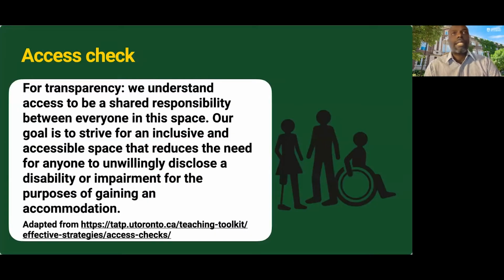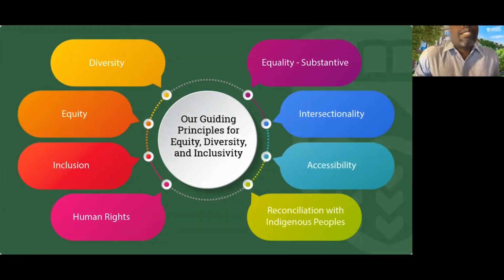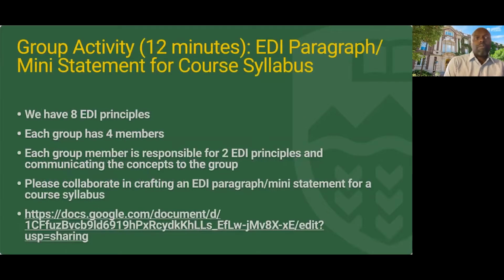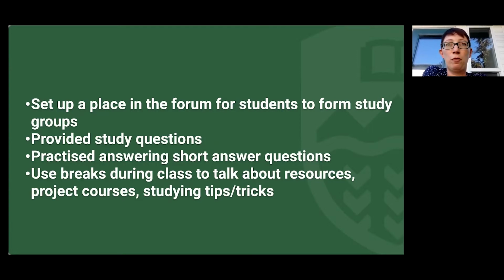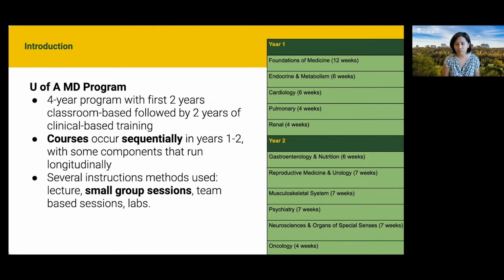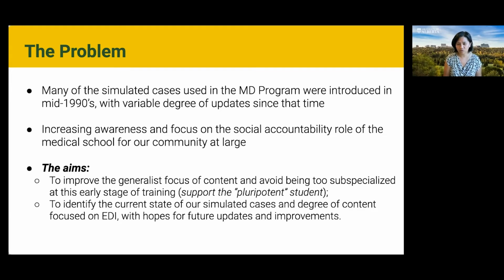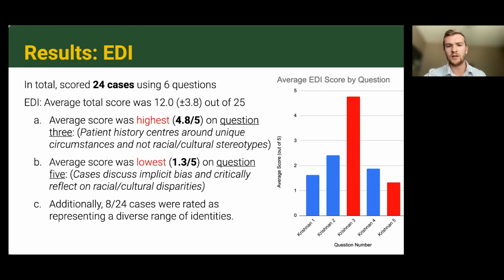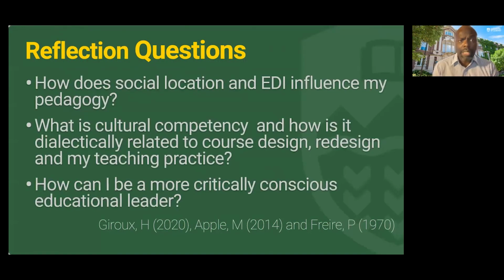What Is EDI—And How Can We Weave EDI Principles Into Our Practice (Learning And Teaching)?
During this interactive session, facilitated by Everett Igobwa, Lead Educational Developer, Critical Pedagogies and Equity, Diversity and Inclusivity, we will examine EDI. We will discuss practical ways of weaving EDI principles into our learning and teaching. To this end, Jaime Yu, Assistant Professor, Faculty of Medicine & Dentistry, together with some undergraduate students, will share an EDI curriculum initiative.  Additionally, Lisa Willis, Assistant Professor, Department of Biological Sciences will showcase an EDI pedagogical strategy. We will close this session with connections made across the disciplines.